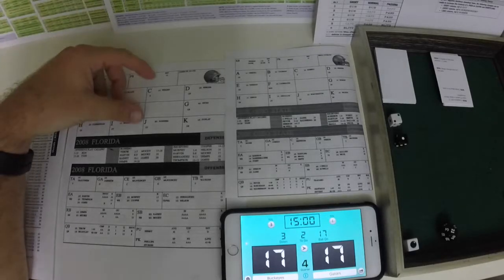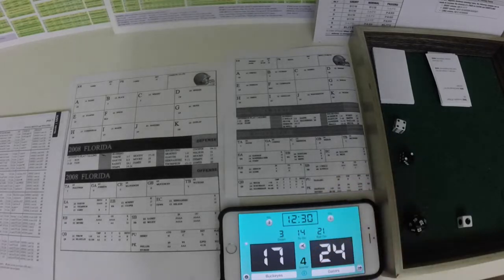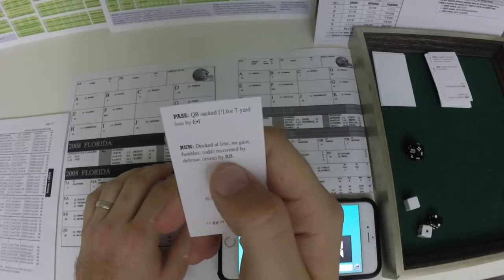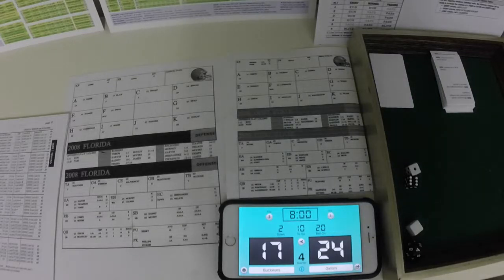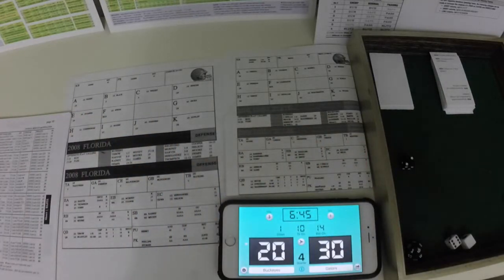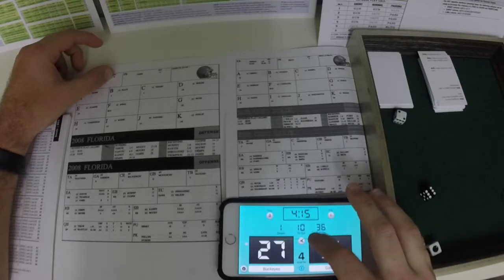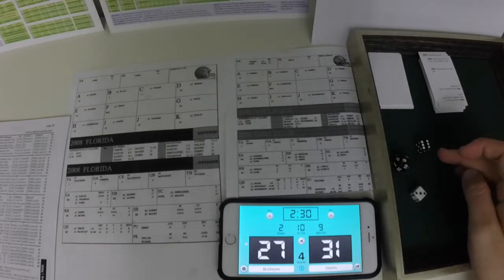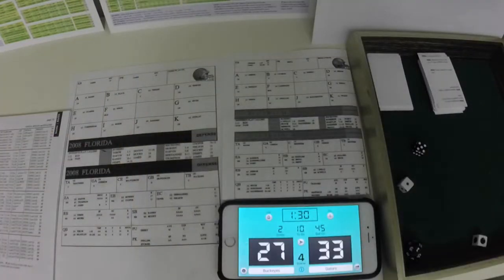FINAL COUNTDOWN!!!- SECOND SEASON FOOTBALL- UF v OSU- 4th quarter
Final Quarter of play between the Ohio State Buckeyes and the Florida Gators. Both teams and deadlocked in a battle of attrition for the supremecy battle rematch from the 2006 National Championship. Who will prevail? Find out, in the bleachers!